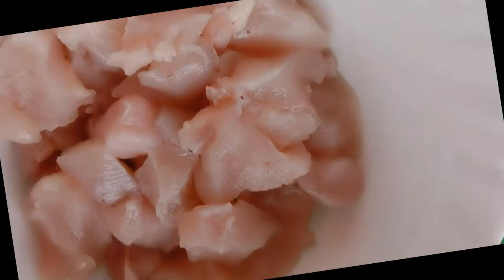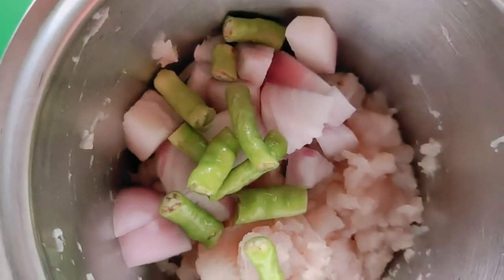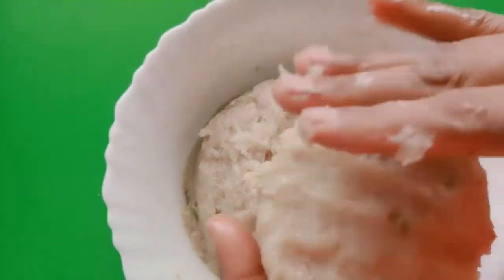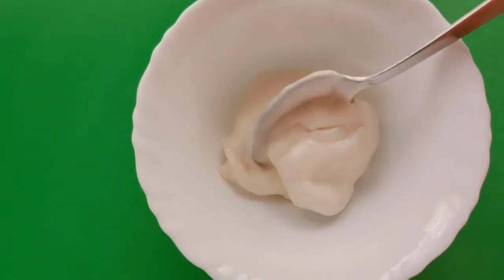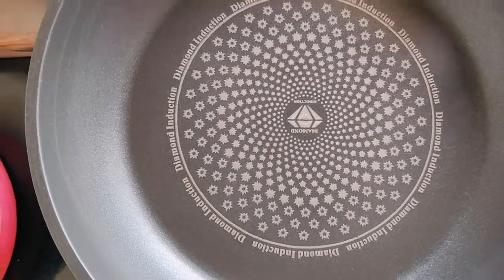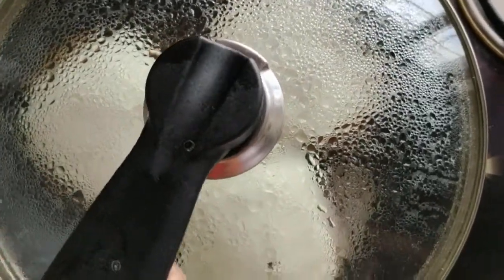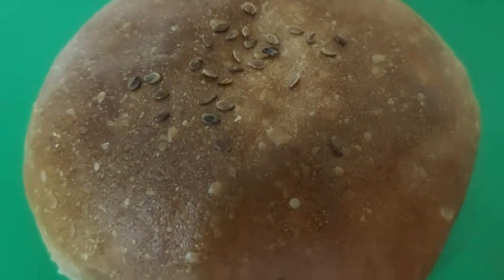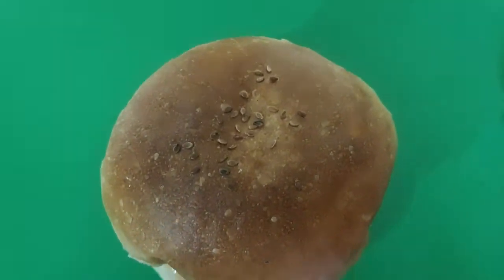Chicken Burger Recipe | Resturant Style Chicken Burger at Home | Perfect Chicken Burger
Hello Friends
Today we are making very popular and Easy Fast Food Recipe at Home.
Ingredients For Chicken Burger
Serving 4
For Making Chicken Burger Patties

250 gm Boneless chicken
2 Tablespoon Ginger Garlic paste
1 Medium size onion
2 Green Chilly
½ Teaspoon Pepper Powder
½ Teaspoon Cumin Powder
Salt to taste
½ Cup Milk
2 Bread Slices
2 egg
1 Cup BreadCrums

For Making Burger Sauce

2 Tablespoon Mayonese
2 Tablespoon Tomato Sauce
2 Tablespoon Red Chilly Sauce
1 Pinch of Pepper
2 Tablespoon Shredded Cabbage

For Assembling Burger

Burger Bun
Mayonese
Burger Sauce
Tomato Slices
Onion Slices
Cucumber Slices
Cheese Slices